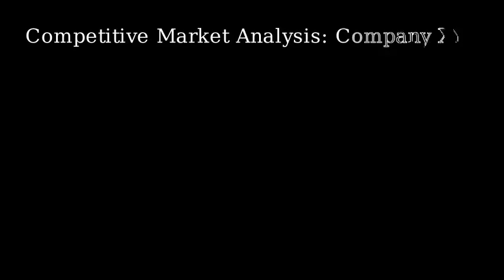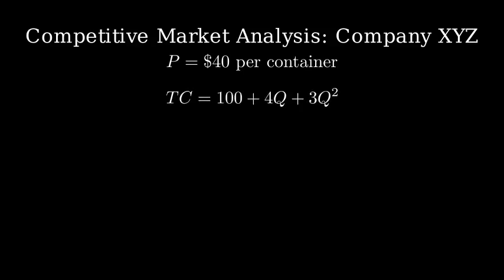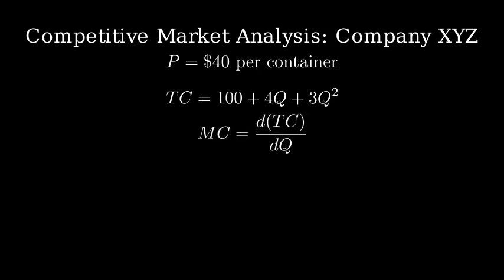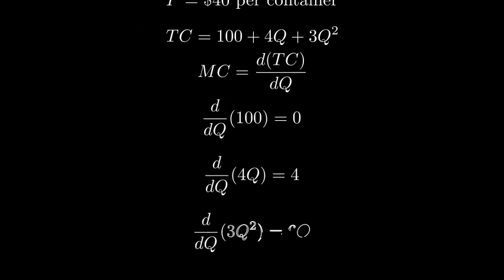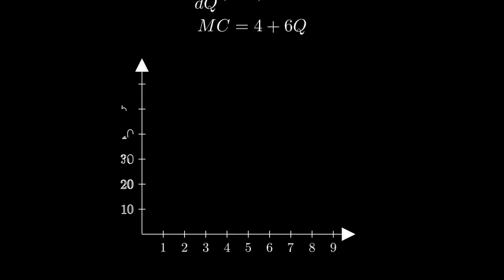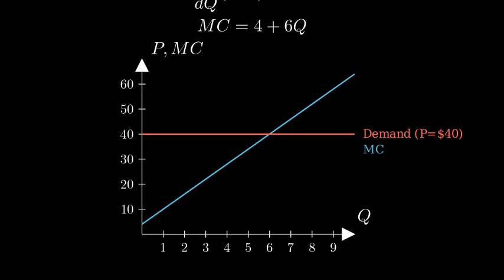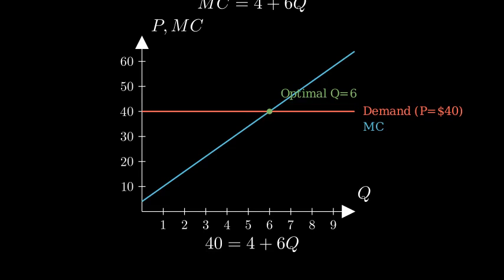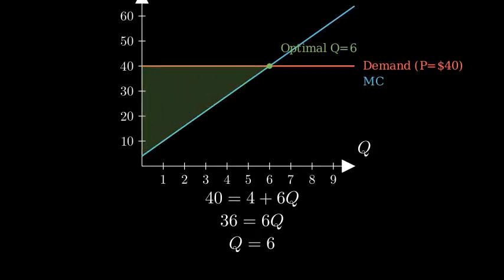.In competitive markets, there are many small firms with each firm unable to influence the market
Transcribed image text:
1. Answer the following questions and explain your work. 2. Do not attach any other pages. 3. Download, write your answers on this same Question sheet; next, to each question. 4. Don't write your name 5. Upload in the same drop box for the purpose of making comments 6. Don't change the questions or use different values? Question 1. In competitive markets, there are many small firms with each firm unable to influence the market price. Suppose company XYZ operates in the wheat market. The company produces and markets wheats at a Price $40 per container. The firm's total costs are given as: TC= 100 +4Q + 3Q2 a) Find the Firm's marginal cost? Show your steps, including graphs. Review additional resources? Hint: See the rules for differentiation b) What is the firm's demand curve? Show it on a graph and label the axes P and Q sh

In **competitive markets**, the characteristic you're referring to is commonly described as a **perfectly competitive market**. In such markets, there are several key features that define the environment where many small firms operate without the ability to influence the market price. Here's a detailed explanation:

### 1. **Many Small Firms**:
   - **Perfect competition** is characterized by having many firms in the market, each of which is relatively small compared to the overall market size. These firms produce and sell identical or highly similar products.
   - Since each firm is small, no single firm has enough market share to influence the price of the good or service. They are **price takers**, meaning they accept the market price as given.

### 2. **Price Takers**:
   - In a perfectly competitive market, firms do not have the ability to set prices. The **market price** is determined by supply and demand forces in the market, and firms must accept this price.
   - If a firm tries to charge a higher price than the market price, consumers will simply buy from other firms offering the same product at the market price. On the other hand, charging below the market price would mean the firm is selling at a loss, which is not sustainable in the long term.

### 3. **Homogeneous Products**:
   - The products sold by firms in a competitive market are **identical** or very close to identical. This means that consumers do not have a preference for one firm's product over another's, as the product is considered a perfect substitute.

### 4. **Free Entry and Exit**:
   - In a perfectly competitive market, there are no barriers to entry or exit. Firms can enter the market freely if they see profit opportunities, and they can leave if they are making losses.
   - This ensures that firms only make normal profits in the long run, as new firms will enter the market if there are profits to be made, increasing supply and driving prices down.

### 5. **Perfect Information**:
   - All market participants, including both buyers and sellers, have perfect knowledge about prices, products, and available technology. This ensures that no firm can gain a competitive advantage by withholding information or engaging in deceptive practices.

### 6. **No Market Power**:
   - In a perfectly competitive market, **individual firms have no market power**. Since each firm produces a homogeneous product, and there are many competitors, no firm can affect the overall market price. They must simply accept the equilibrium price determined by the interaction of supply and demand.

### Conclusion:
In **competitive markets**, firms are **price takers** because there are many small firms, each producing identical products and having no ability to influence the market price. The market price is determined by overall supply and demand, and firms are driven by competition, meaning they can only earn **normal profits** in the long run. This type of market structure promotes efficiency and ensures consumers benefit from low prices and high-quality products.